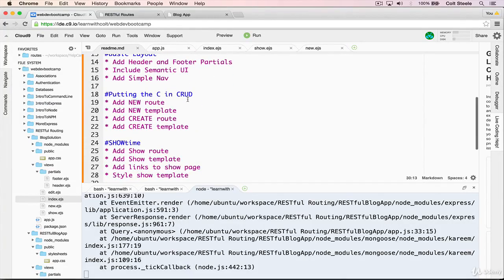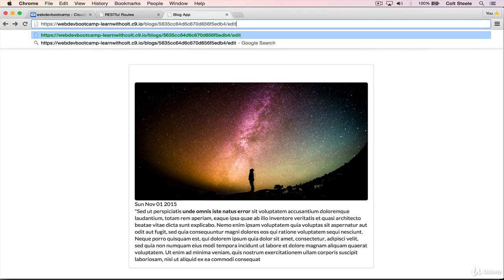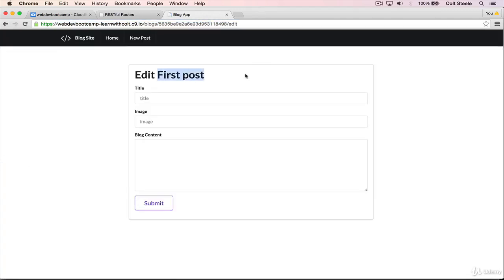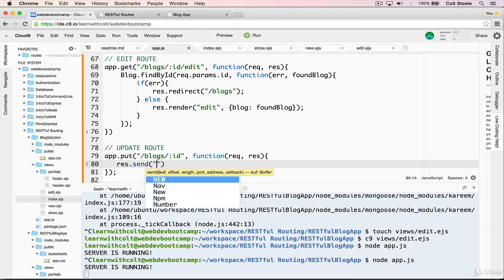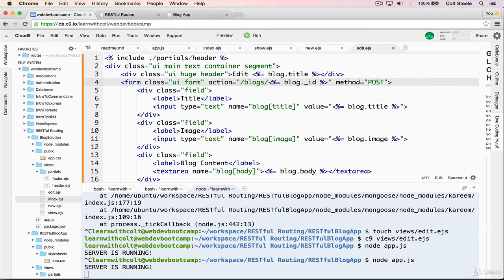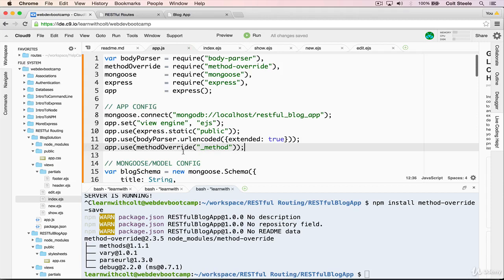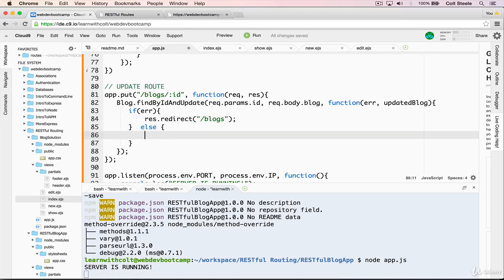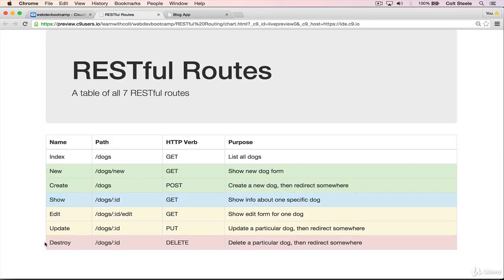6. RESTful Blog App EDIT AND UPDATE | Full Tutorial for Beginners